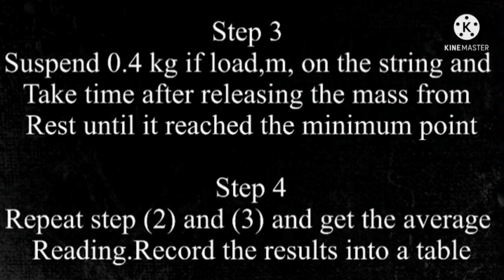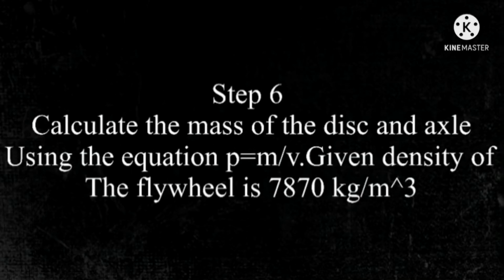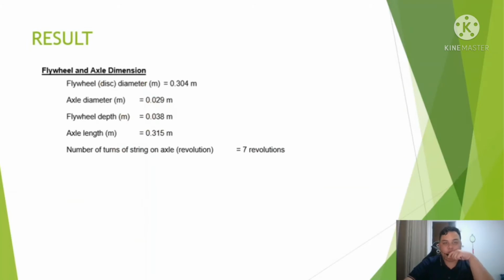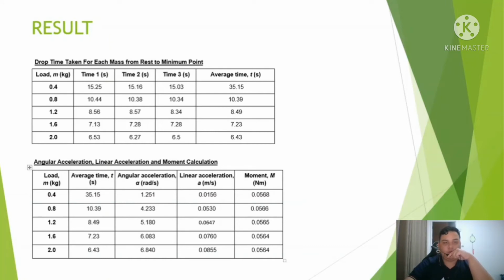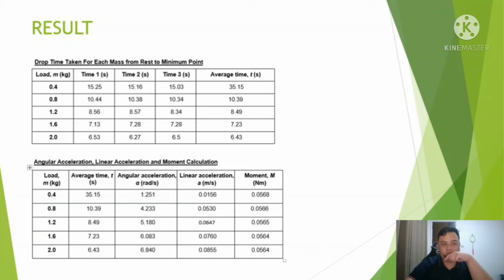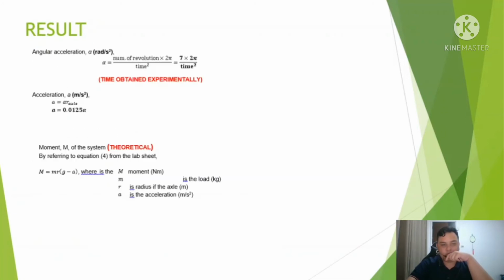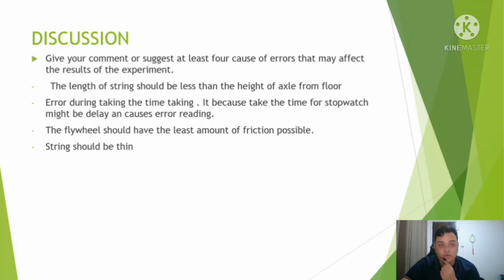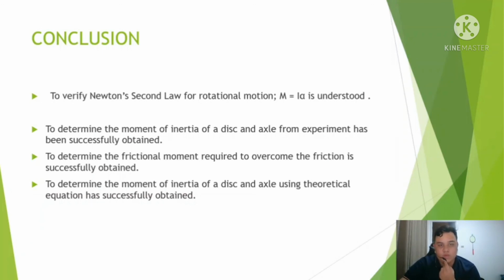D3: FLYWHEEL APPRATUS